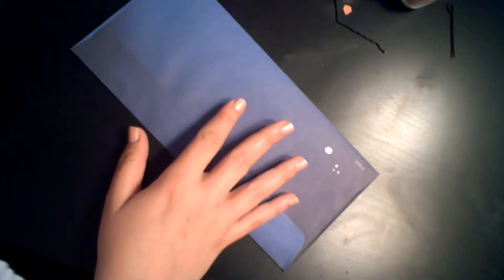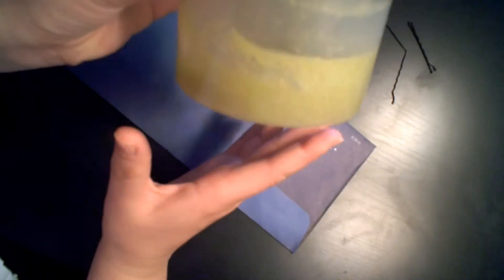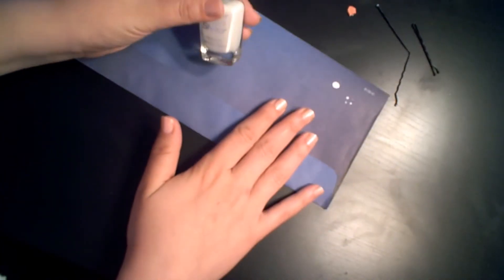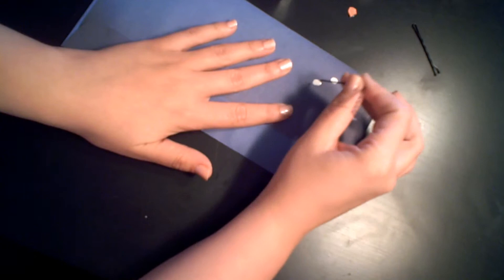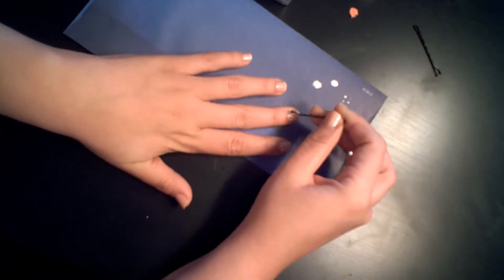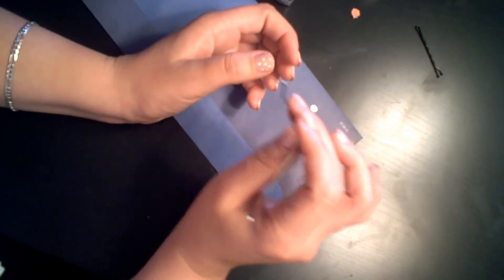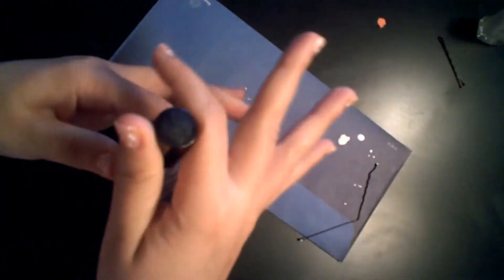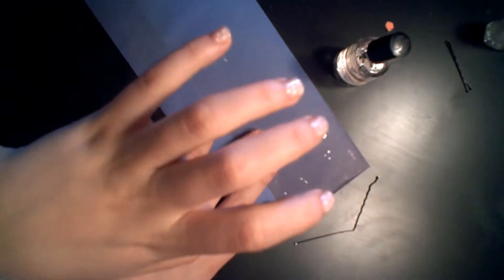Tutorial - Easy Nail Art - Pink with White Polka Dots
Hi Lovelies! Expand for product list!

Products used:
ORLY Bonder basecoat
OPI Suzi and the Lifeguard
Wet N Wild White

Bobby pins

Optional step : Boot's Mint melon sugar scrub (from Target)